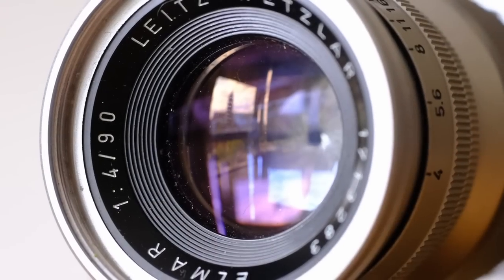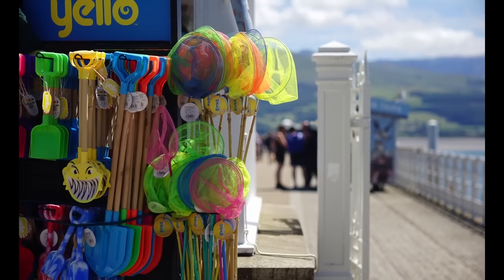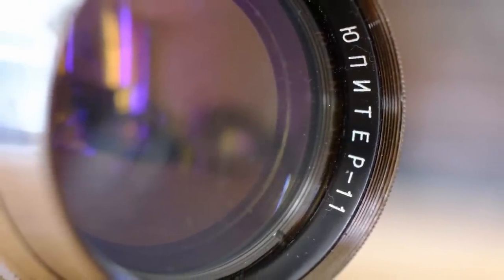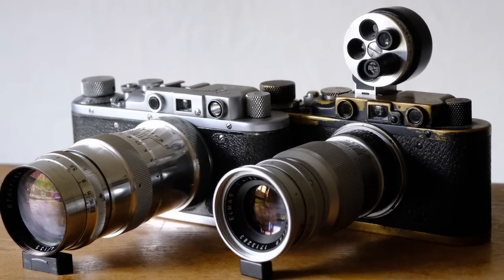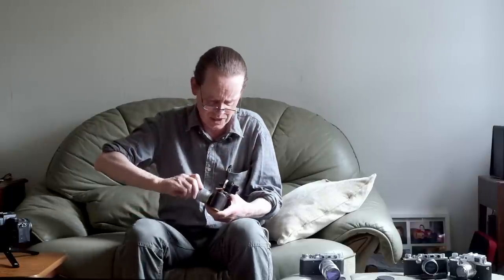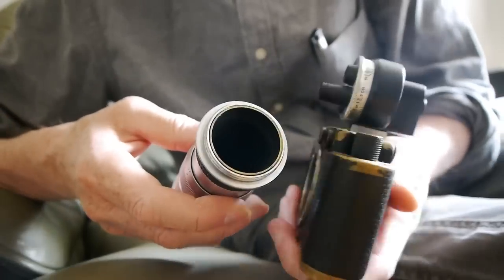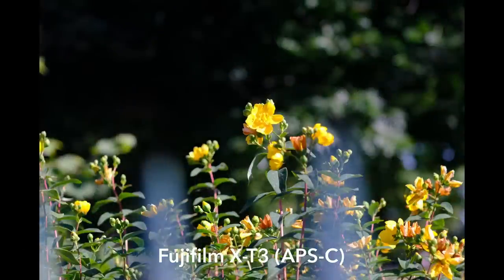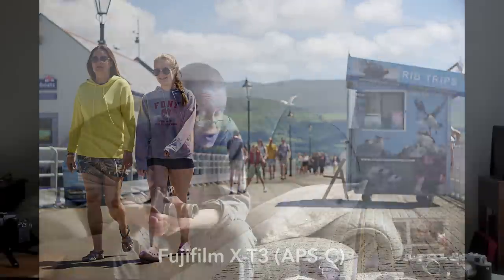A Leica Lens You CAN Afford!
This week, I test an incredibly cheap Leica lens - the Elmar 90mm f4, which I've just bought for £50! It's a beautiful lens that makes some fantastic images - delicate colour, bitingly sharp, with some very soft and gentle background blur, and it shoots great on both my Sony A7 and Fujifilm X-T3 (images from both cameras in the video).

Despite a fairly slow maximum aperture of f4, this really is an incredible lens!

But how will it stack up against the Jupiter 11 135mm f4, made for the FSU Leica derived cameras? The Jupiter is another lovely lens that I've often praised for the fantastic images it makes, and for its very low price!

BUT - the price gap is narrowing, and the price of the Jupiter lens is pretty close to that of the Leica - so which makes more sense? Which produces the better images? Which one should you buy?

This week's lenses: Leica Elmar 90mm f4, KMZ Jupiter 11 135mm f4.

Enjoy the content on this channel?